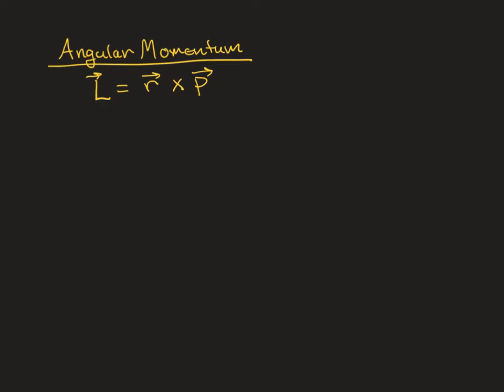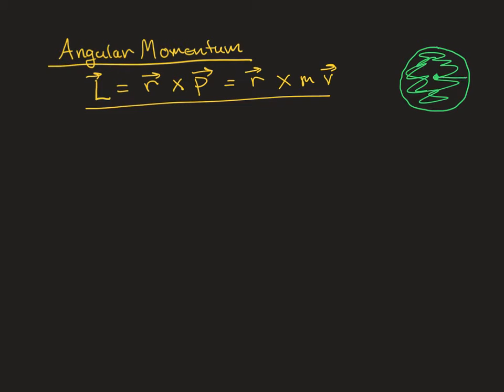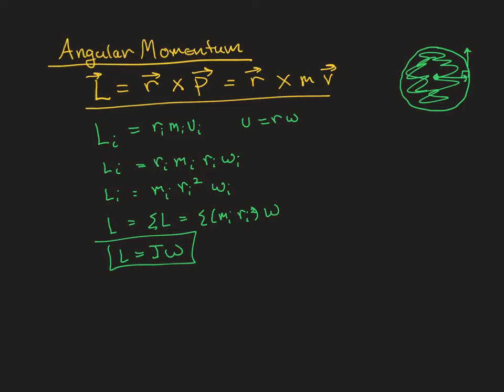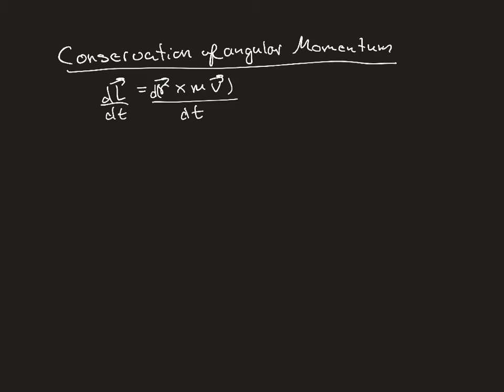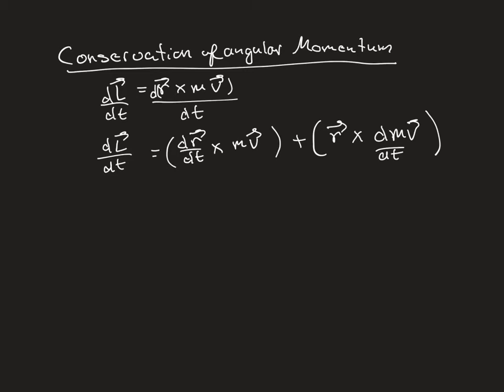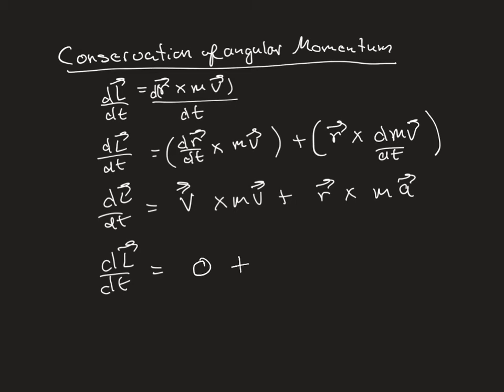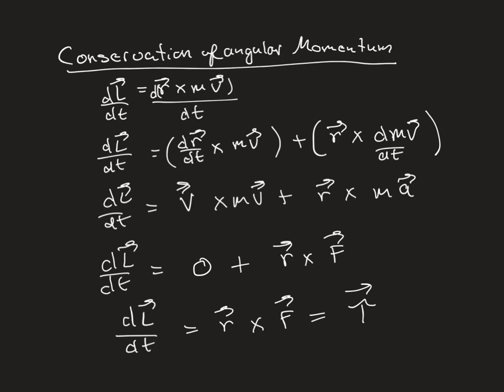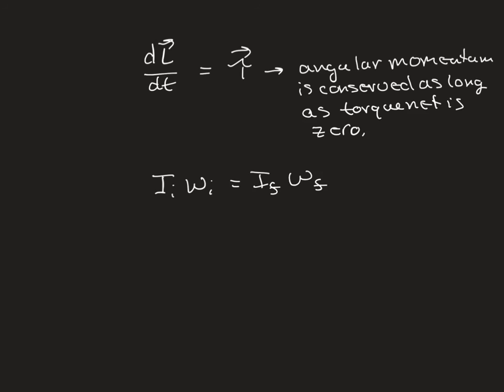Angular Momentum for PHYS151